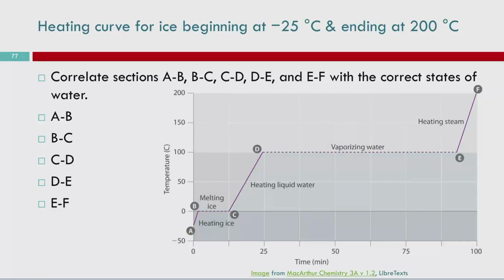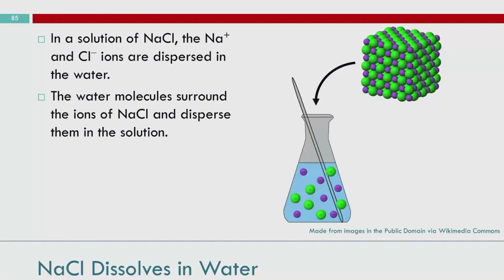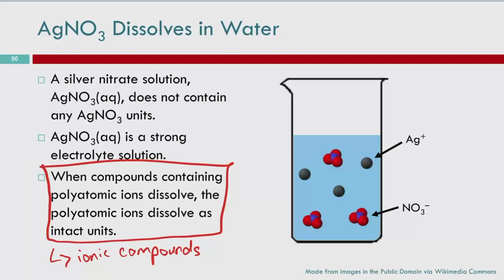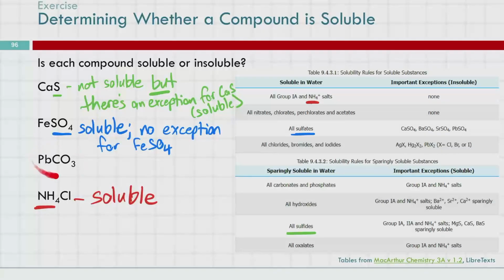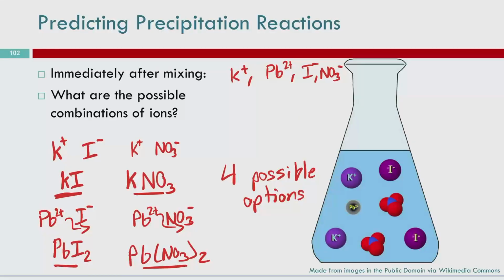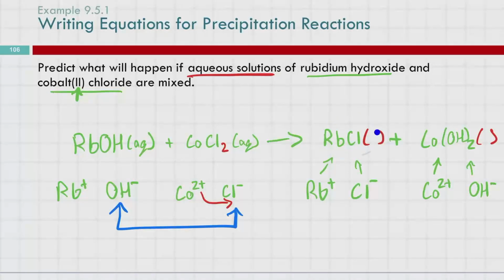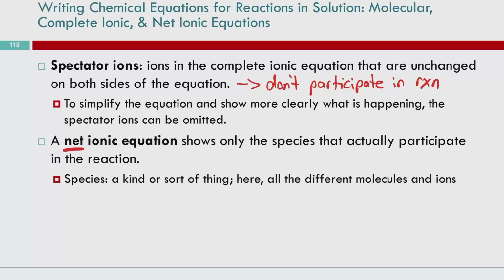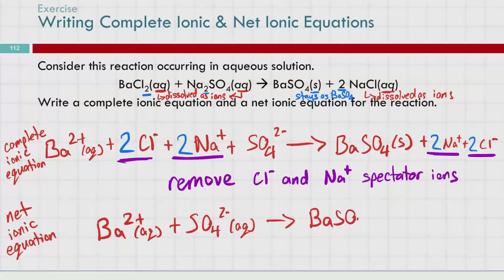Chem 20 - Chapter 9 Part 4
Last lecture of chapter 9, covering the ion-dipole force, solvent, solute, solution, solubility rules, and more. Spring 2026